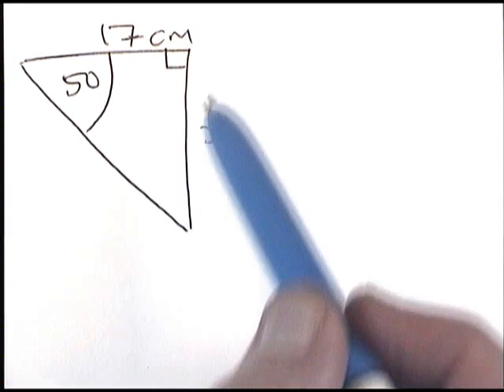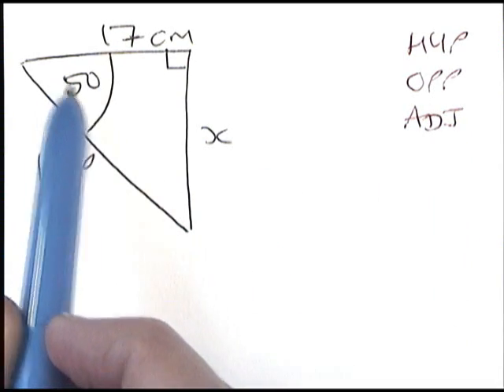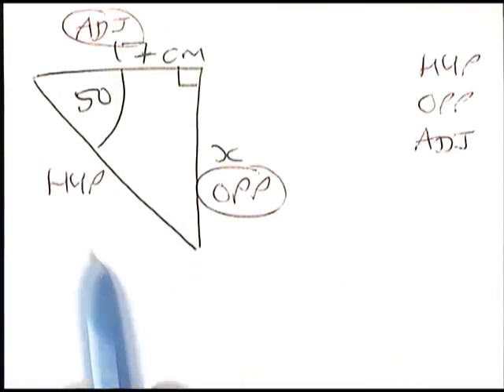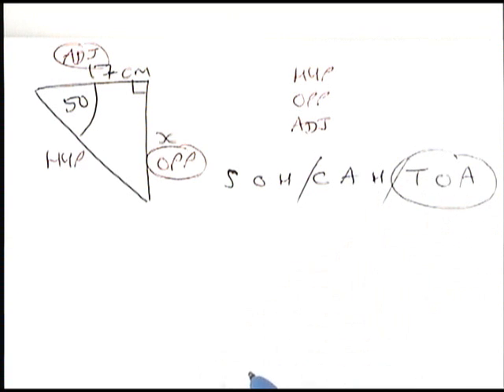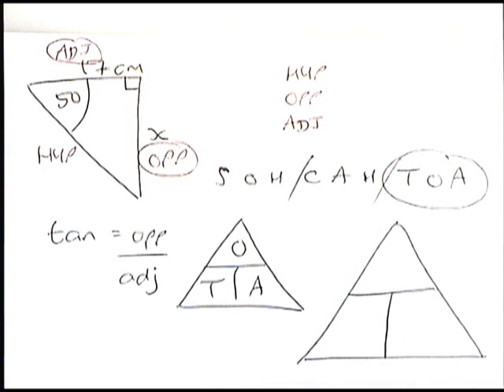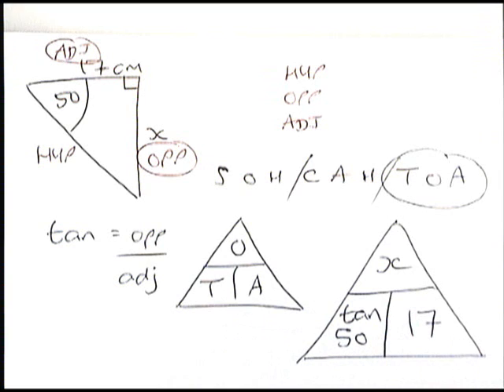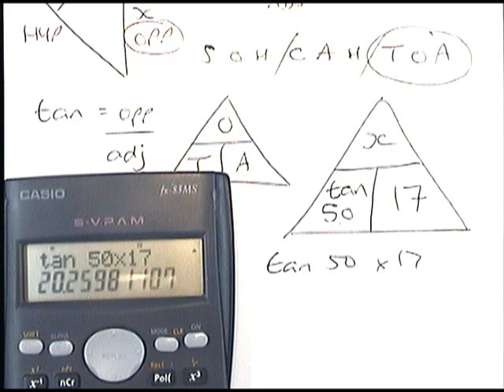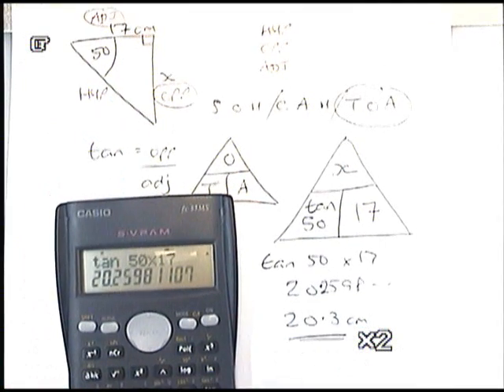Trig Finding Sides 2